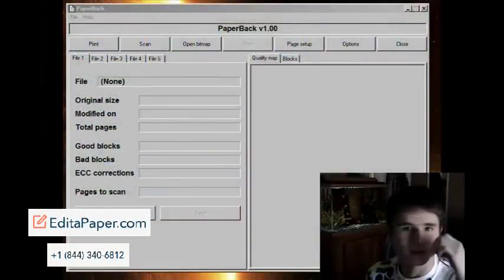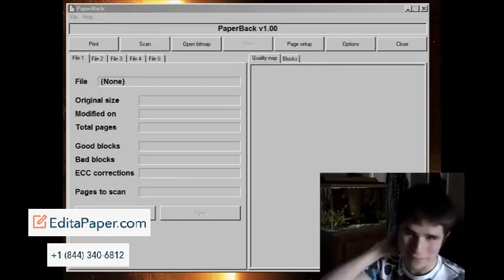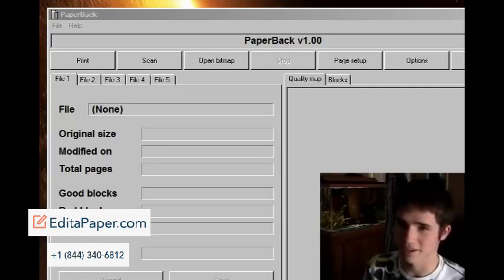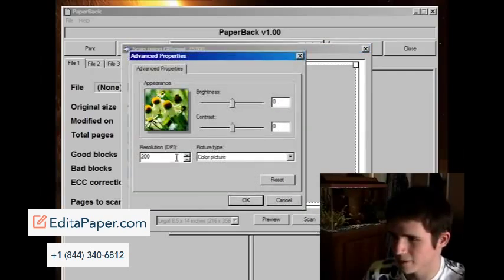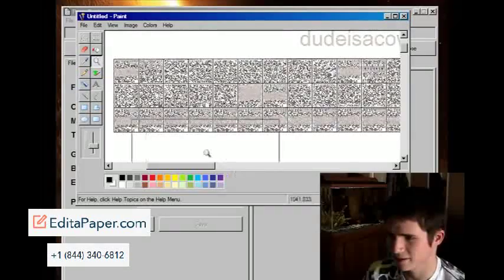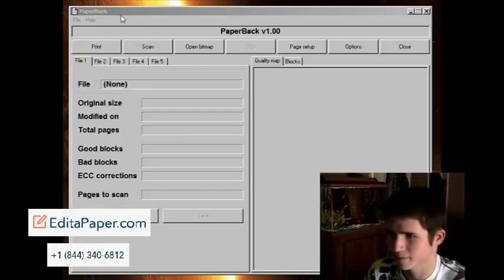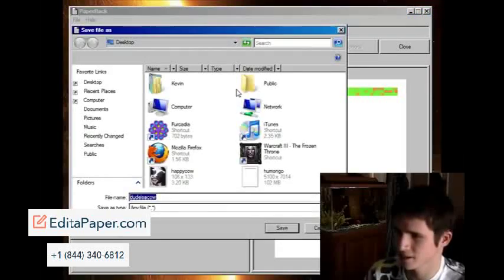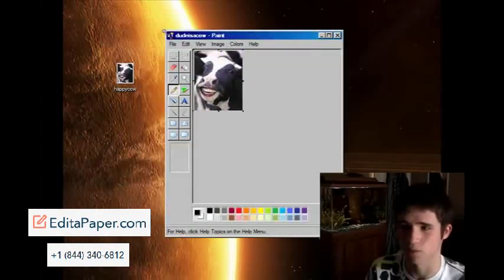BACKUP YOUR FILES ON PAPER X3